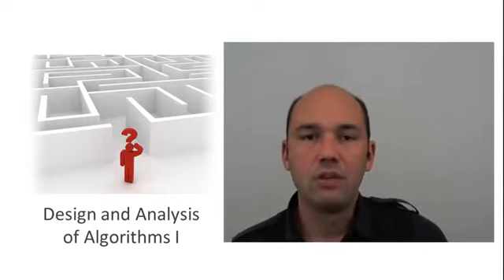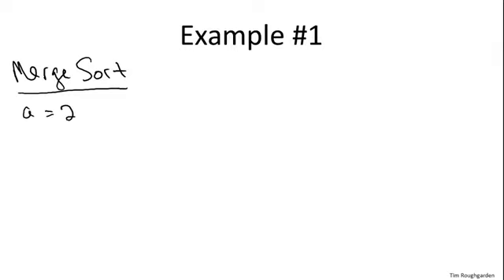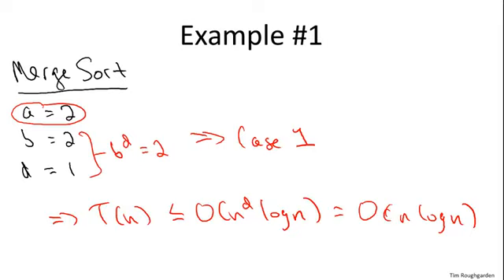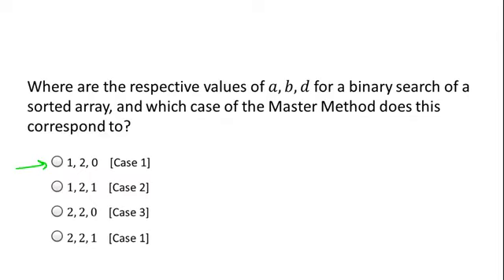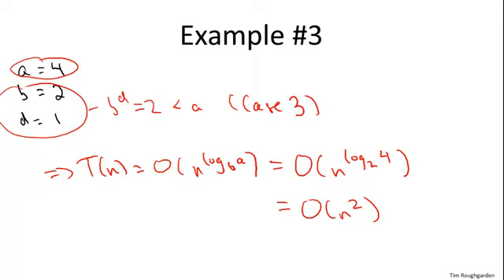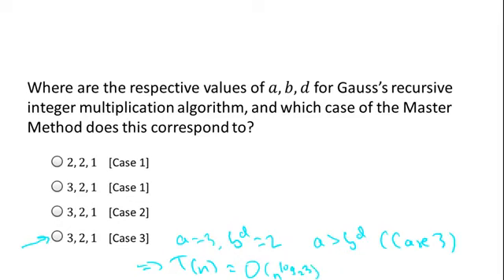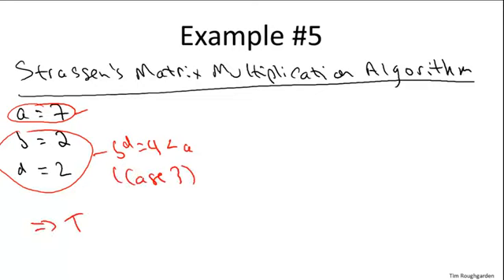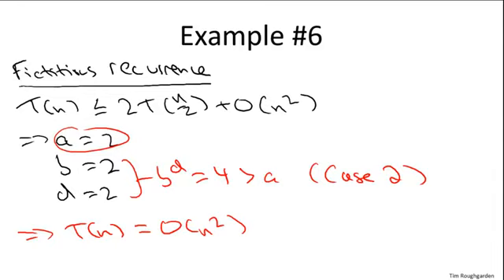4 3 Examples 13 min